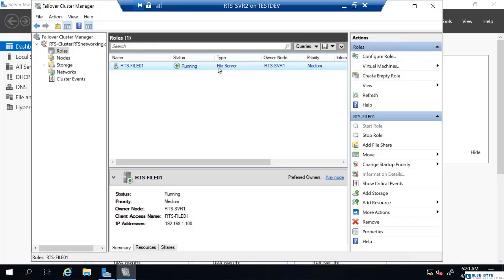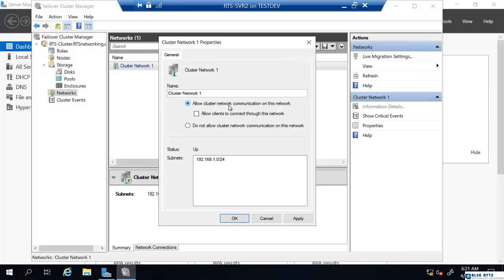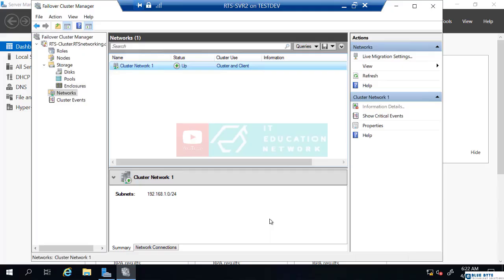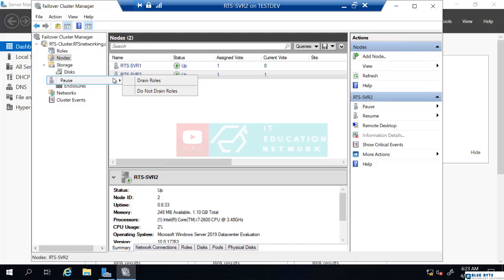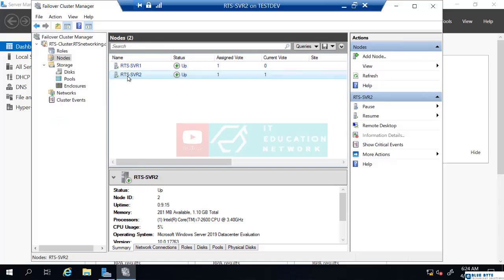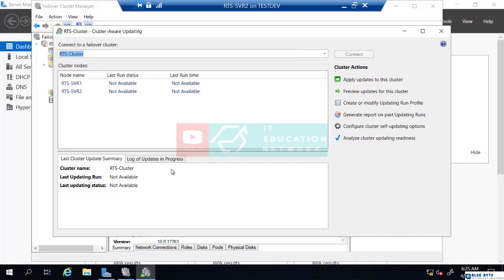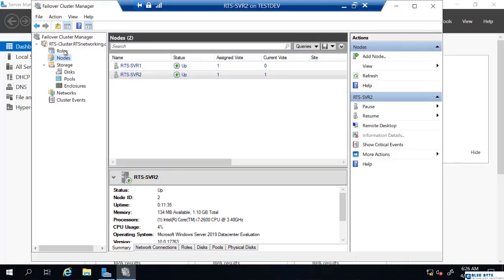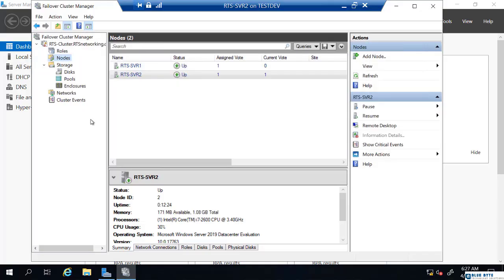Windows Server 2019 Administration - 173 - Failover Cluster (part 2)